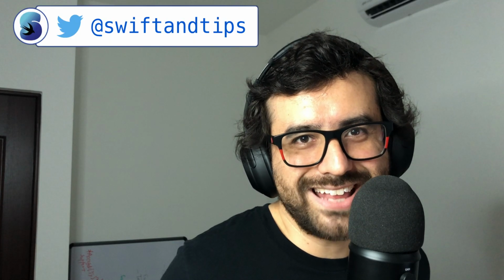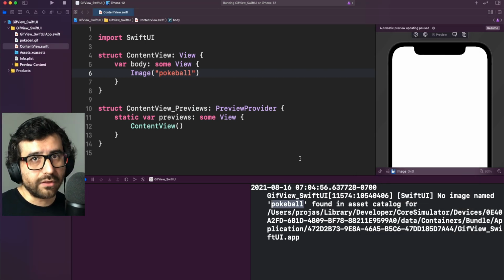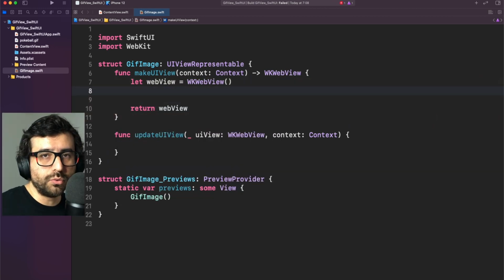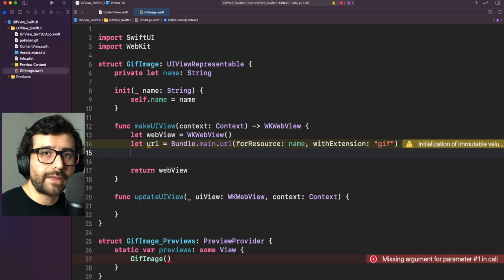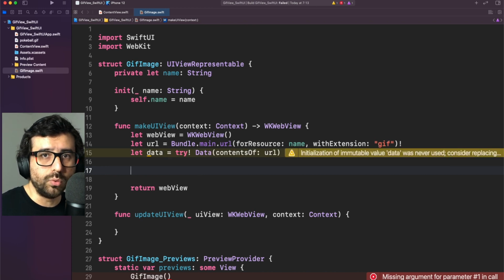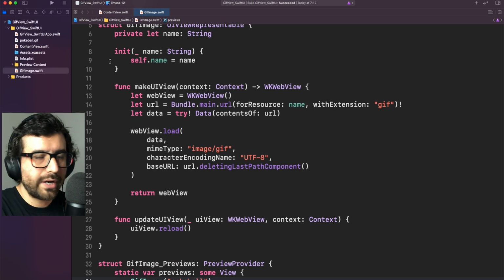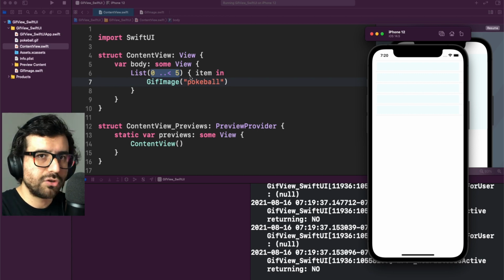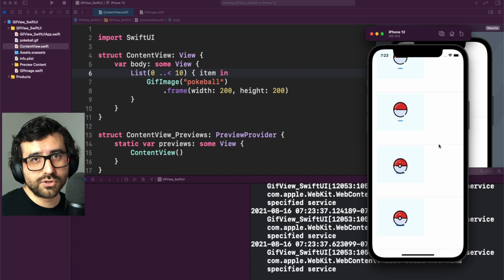How to display a gif in SwiftUI? 💡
Hello guys!

I got so much fun doing this video! Let's see how can we display a gif image in SwiftUI. There's no official support for that, but we have a quick solution to solve this problem. Enjoy!

Content:
0:00 - Intro
0:20 - Can I display a gif using Image View?
1:12 - How can I display a gif in SwiftUI?
6:29 - Displaying a gif in a list
7:33 - Disable scrolling